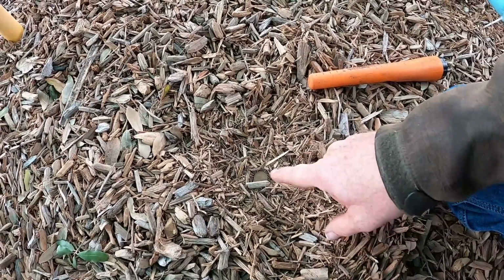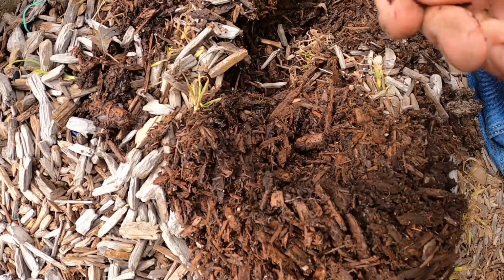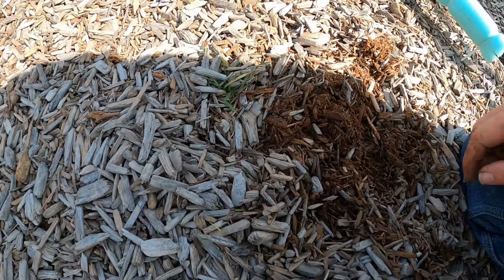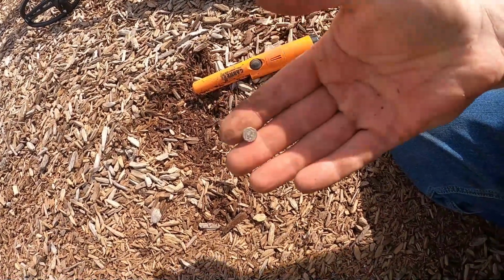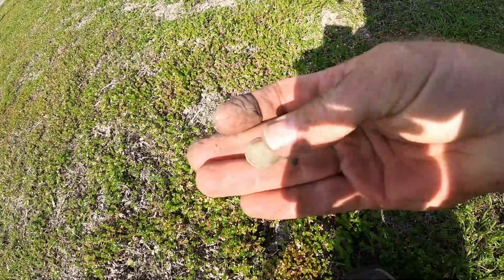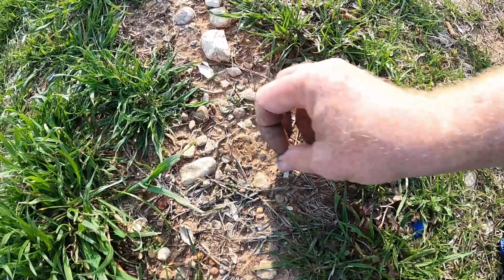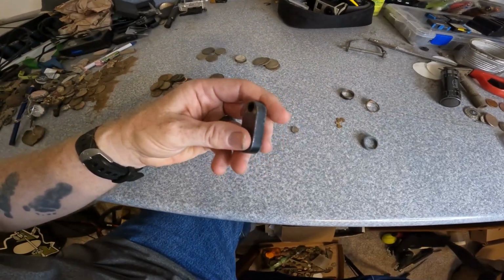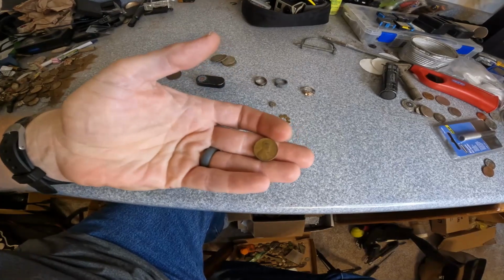Metal Detecting - 3 Parks and 3 Rings ! ! !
Spent the day  searching some parks and tot lots. Found a bunch of coins and other items. Best finds are those rings even if they are bling. Surprise find of an old wheat penny. A couple other bling items to go along with the finds. Come with me and see what I find hiding in the ground.

Correspondence:
You now can mail your patches, badges, business cards, stickers and other items and get a mention/promotion on the channel.

Mailing:
RedHeaded Adventures @

I'm using the Garrett AT PRO, with the sniper coil 5x8" DD and standard 8x11" DD coil.

Minelab Equinox 600 with the standard coil 11" waterproof Double D search coil

The Garrett AT PRO carrot Pin pointer.

Quality sound and video using the new GO PRO 8, back up using the GO PRO 3+.

Back-up camera is the Fujifilms XP.

Editing done with Wondershare Filmora11.

Remember; Where ever you go, What ever you do, Have Fun